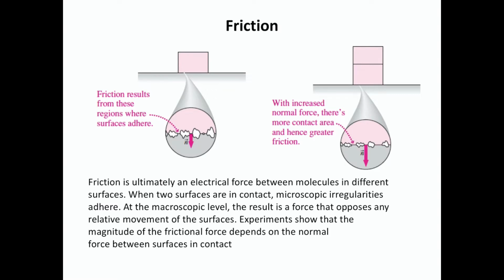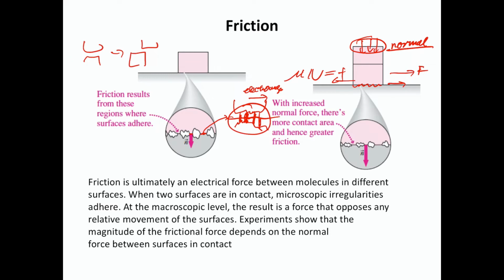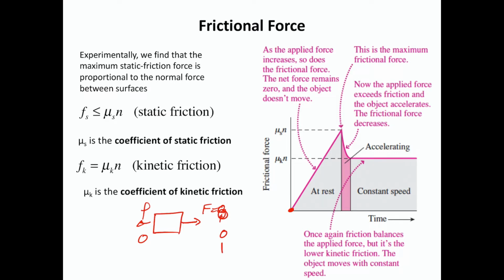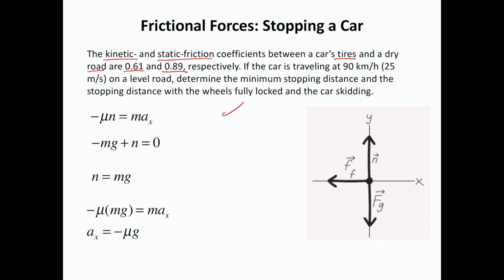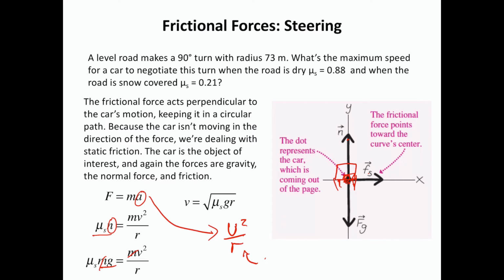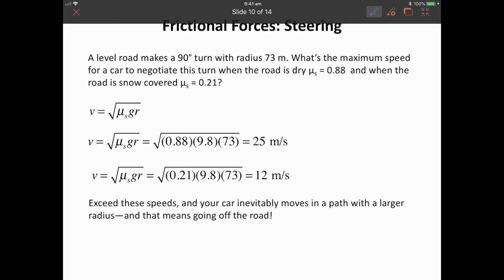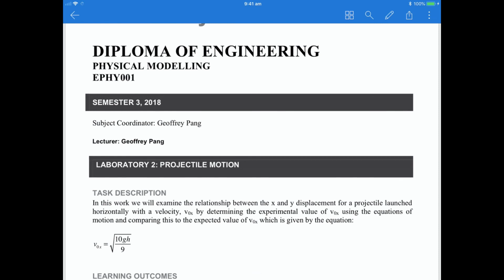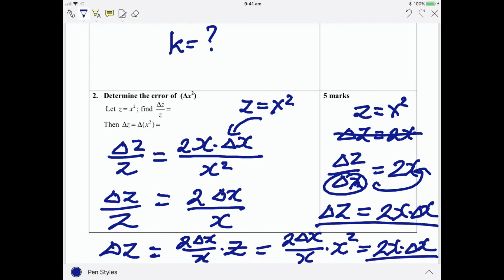2018 S3 LEC 03A Group 1 (Monday)